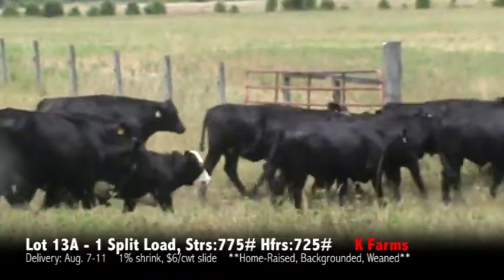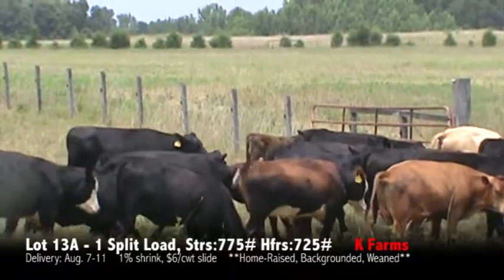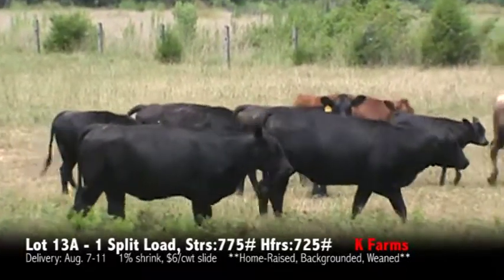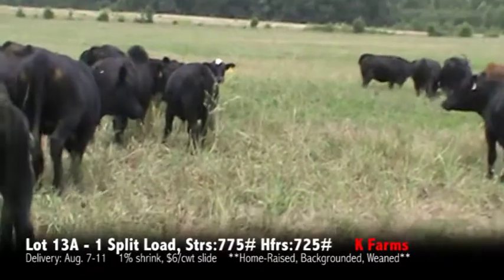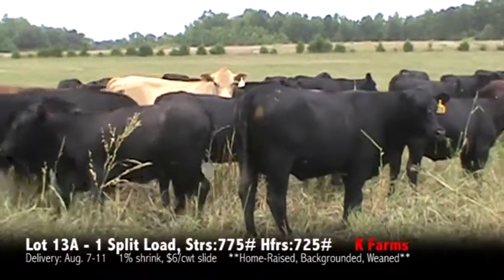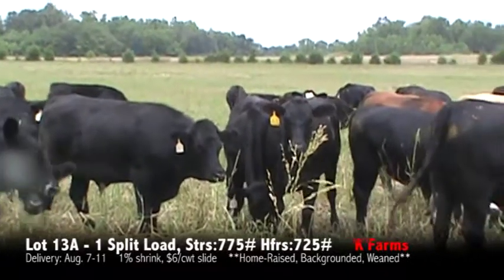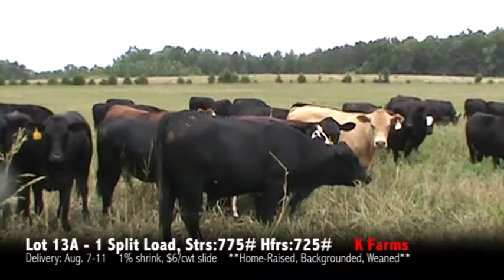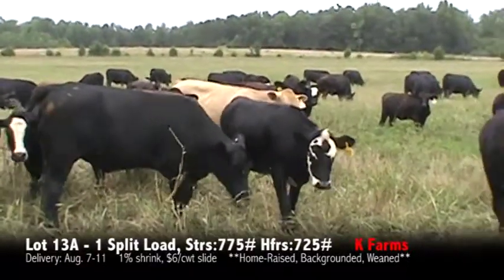Lot 13A-K Farms